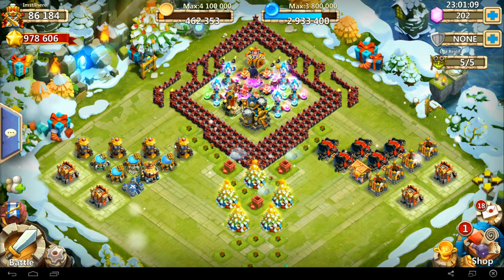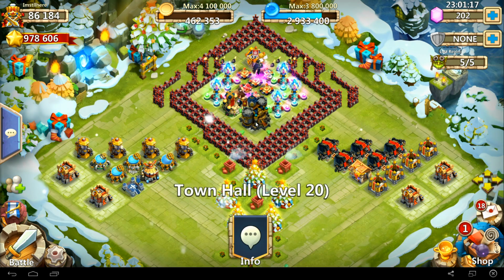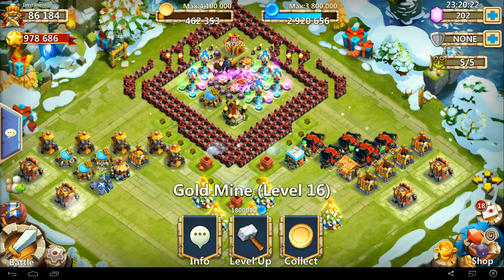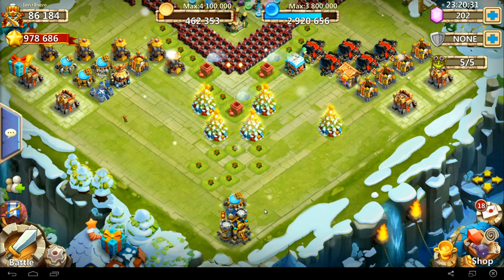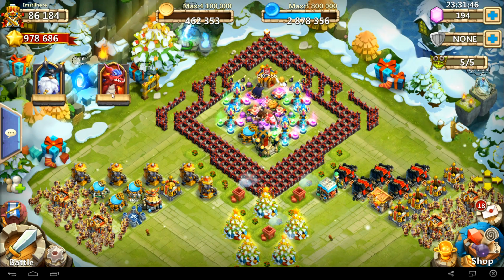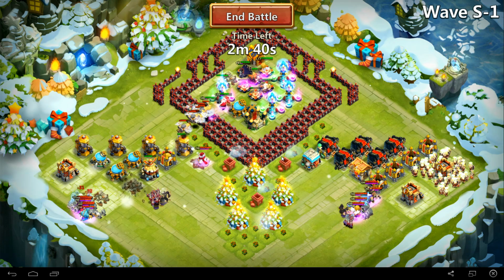Castle Clash - Ice Breaker - Modifications Part 1 Wall Of Bases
I show off modifications to Ice Breaker that can be done with the wall of bases setup. In the next part to the modification series I will show off how using 2 less buildings can be useful. These changes are more useful for HBM R, S & T. Lower levels of HBM its better to have town hall inside the base as the hits from TG are not that bad.